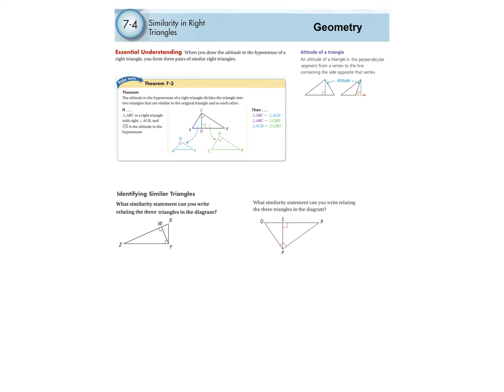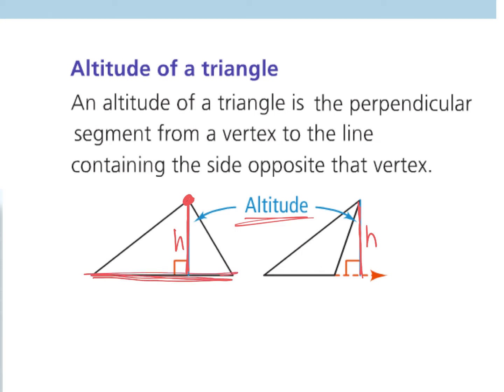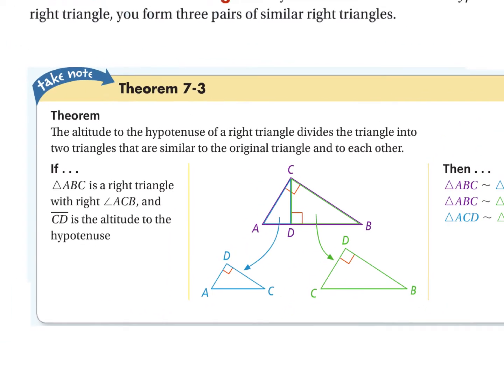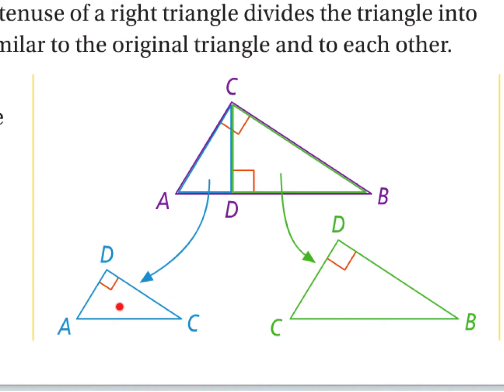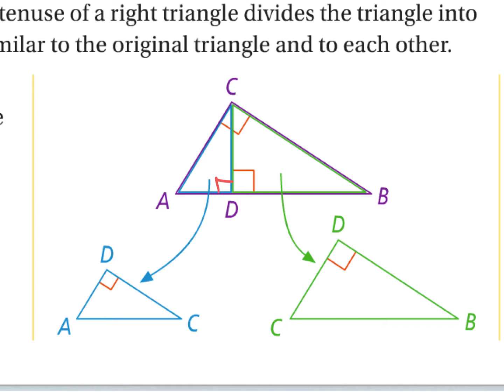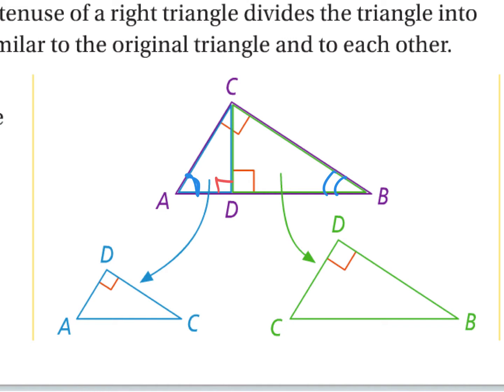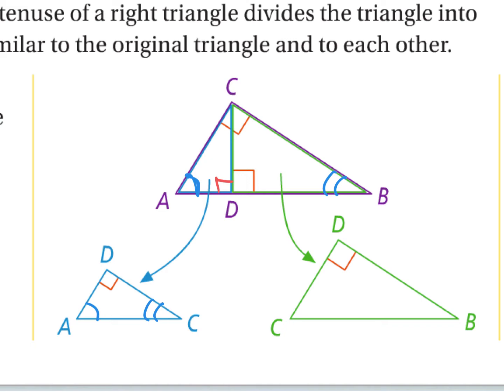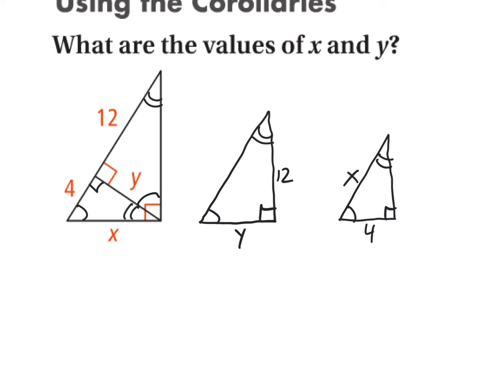Geo Sec 7.4 VL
Solving for missing lengths in Similar Right triangles using proportions.